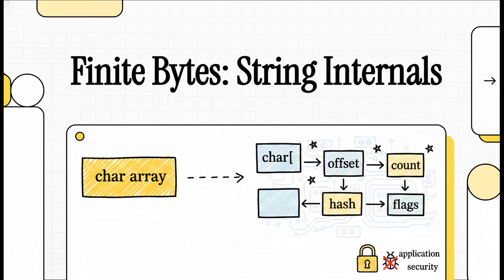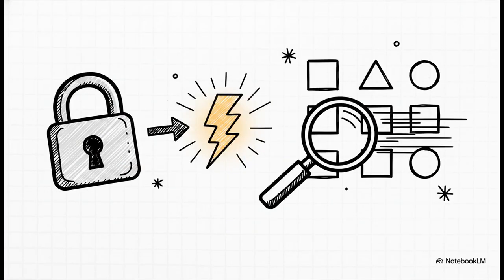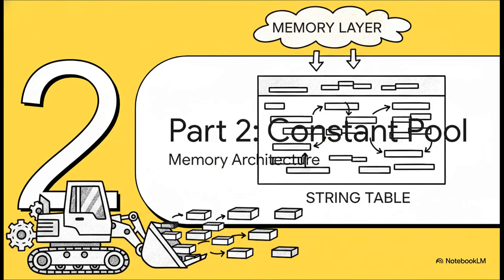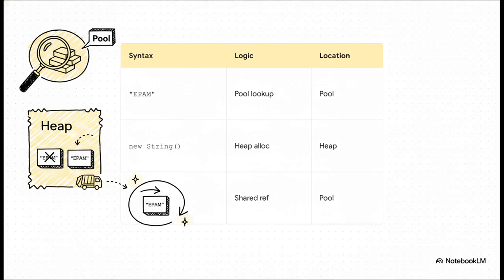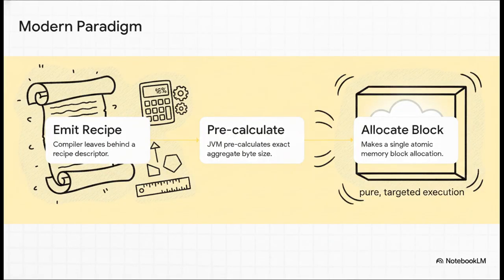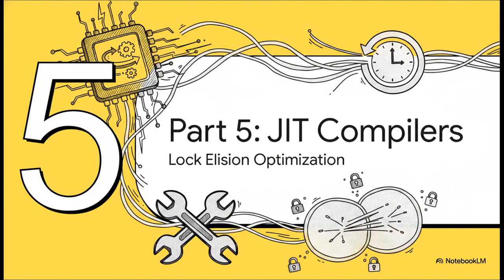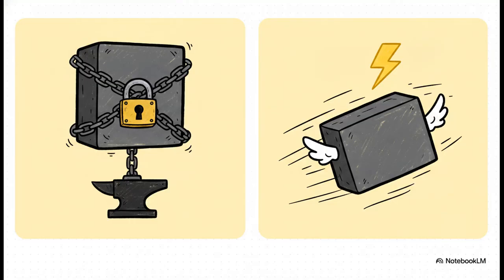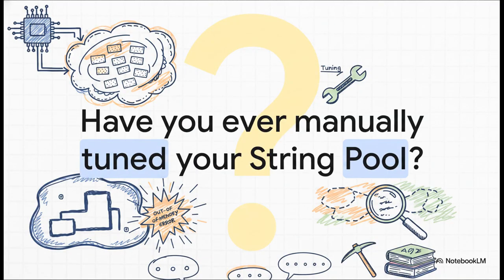Java Beyond the Textbook: 4. String Internals, Pool Migration, and Bytecode Evolution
To a junior developer, a String is just a basic variable type used to store text. But to a system architect, java.lang.String is a highly engineered, deeply optimized machine component designed to safeguard runtime security and conserve system hardware resources[cite: 77, 79].

In this fourth episode of our "Beyond the Textbook" series, we pull back the curtain on the underlying data structures, byte-code execution semantics, and memory layout overhauls that govern modern String storage[cite: 77].

We dismantle four critical architectural concepts:
1️⃣ String Immutability and TOCTOU Vulnerabilities: Move past basic syntax definitions to look at security vectors[cite: 79]. We explore how immutability blocks critical Time-Of-Check to Time-Of-Use exploits that could otherwise manipulate sensitive file paths or credentials between verification and execution[cite: 81, 82, 83]. We also examine why hash code caching enables O(1) constant-time HashMap lookups[cite: 86, 87, 88].
2️⃣ The String Constant Pool Architecture: We track the historic memory migration of the String Table from the restrictive PermGen space into the Main Java Heap to prevent fatal OutOfMemory crashes[cite: 91, 92, 93, 94]. Learn why this native open-chained Hashtable can degrade to O(n) linear scans if unconfigured, and how to optimize it with prime-number sizing flags[cite: 96, 97, 98].
3️⃣ The Bytecode Evolution of Concatenation: See how the JVM evolved from legacy, multi-line StringBuilder chaining paradigms (Pre-Java 9) to the modern 'invokedynamic' instruction driven by StringConcatFactory[cite: 102, 104, 109, 110]. Learn how a single recipe descriptor allows the execution engine to pre-calculate string sizes and make a single, atomic memory block allocation without resizing penalties[cite: 114, 115, 116, 117].
4️⃣ Compact Strings Memory Layout: Prior to Java 9, every alphanumeric text character wasted half its footprint on zero-padding via 2-byte UTF-16 structures[cite: 118, 119, 120]. We dissect the modern byte array layout, looking at how the companion coder field dynamically switches between LATIN1 (1 byte per char) and UTF16 (2 bytes per char) to slash heap consumption by up to 50%[cite: 121, 123, 124, 125, 126, 127, 128].
5️⃣ JIT Lock Elision & Thread Safety: We contrast legacy synchronized StringBuffers against modern local Method Stack StringBuilders[cite: 129, 131, 133, 134]. See how the JIT compiler uses Escape Analysis to perform Lock Elision, dynamically stripping monitor acquisitions right out of your machine code if an object doesn't escape thread scope[cite: 135, 136, 137].

📌 Timestamps:
0:00 - The Senior Perspective on String Architecture
1:03 - Security Invariants & The TOCTOU Exploit Vector
2:00 - Inside the String Constant Pool (PermGen vs. Main Heap)
3:00 - Bytecode Evolution: From StringBuilder Chaining to invokedynamic
4:10 - Compact Strings Layout: Slashing Heap Consumption by 50%
5:35 - Thread Safety & Under-the-Hood JIT Lock Elision